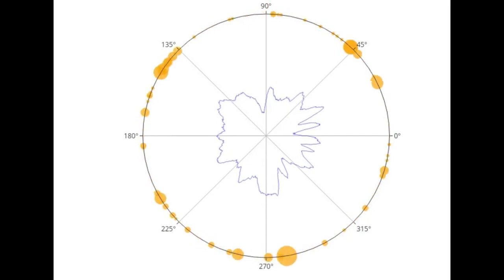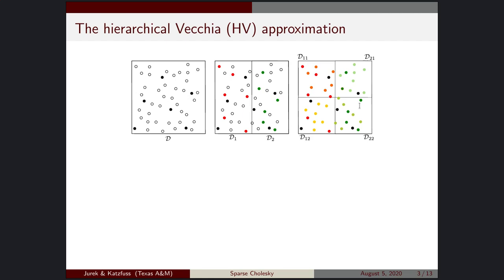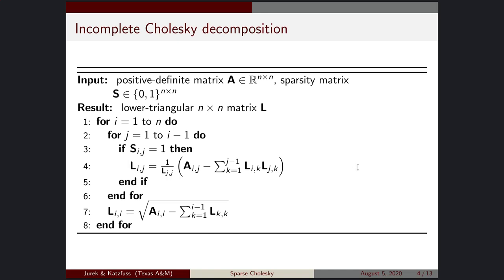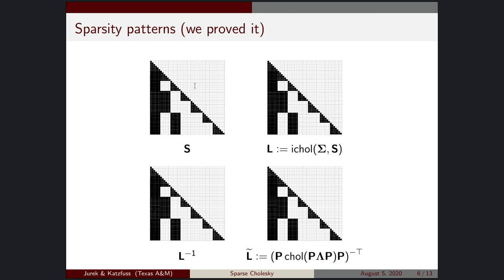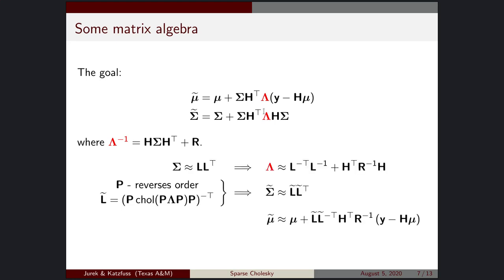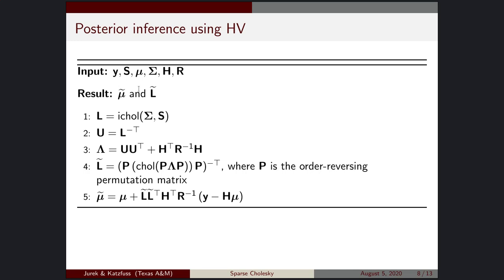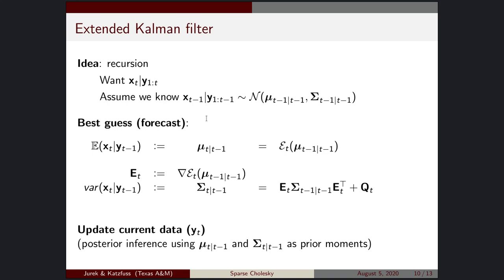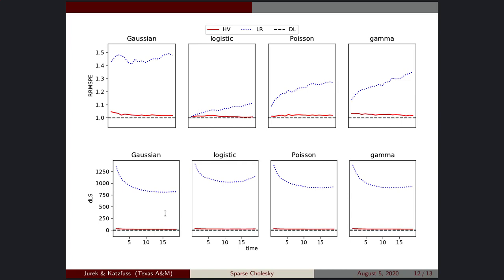Hierarchical sparse Cholesky decomposition